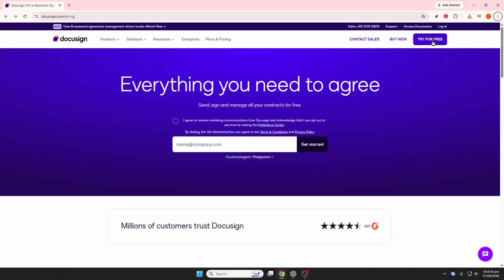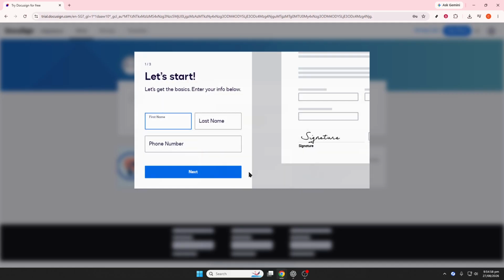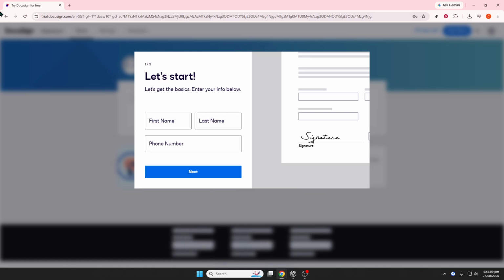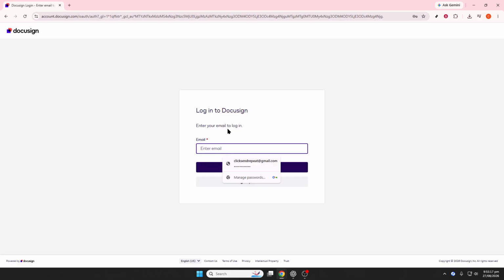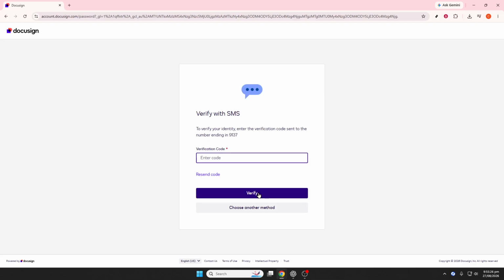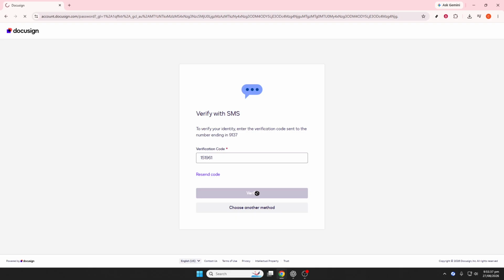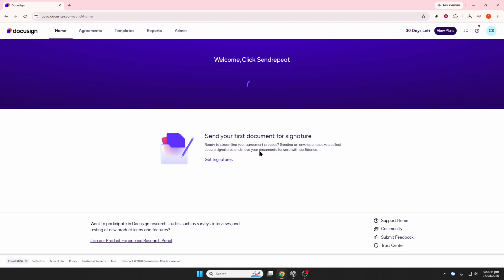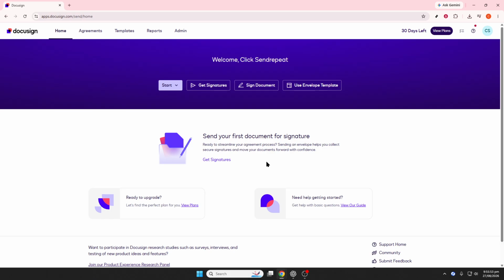How To Use DocuSign (Full 2025 Guide)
Want to learn how to use DocuSign from start to finish? ✍️📄 In this full 2025 guide, I'll show you how to use DocuSign to upload documents, add recipients, create signature fields, send agreements for electronic signatures, and track your documents.

Whether you're completely new to DocuSign or want to learn how to send and sign documents more efficiently, this step-by-step tutorial will walk you through the essential features you need to get started.

🔥 In this DocuSign tutorial, you'll learn:
✅ How to create or sign in to a DocuSign account
✅ How to upload a document or PDF
✅ How to add recipients and signers
✅ How to set the signing order
✅ How to add signature, date, text, and other fields
✅ How to prepare a document for signing
✅ How to send a document for electronic signature
✅ How to sign a DocuSign document
✅ How to track document and envelope status
✅ How to download completed signed documents
✅ How to use DocuSign templates
✅ Tips for using DocuSign more efficiently

DocuSign allows you to upload a document, add recipients, place signature and other required fields, send the agreement, and track its progress from your account. You can also use reusable templates to speed up repeatable document workflows.

Whether you're a beginner, freelancer, business owner, virtual assistant, HR professional, real estate agent, or someone who regularly works with contracts and agreements, this guide will help you understand the basics of DocuSign.

If you're searching for **how to use DocuSign, DocuSign tutorial for beginners, how to send a document with DocuSign, how to sign a document with DocuSign, DocuSign eSignature tutorial, or how to create and send DocuSign envelopes**, this full guide is for you!